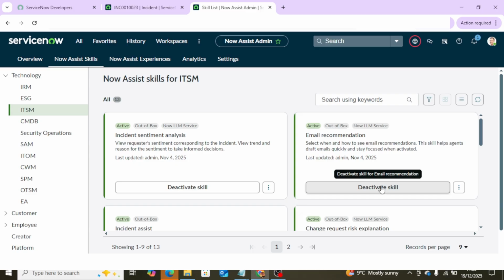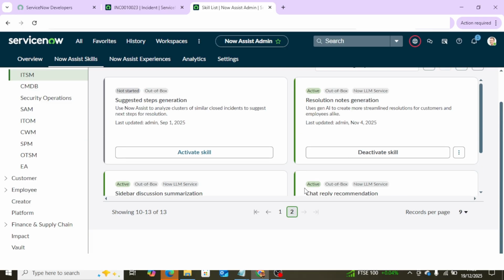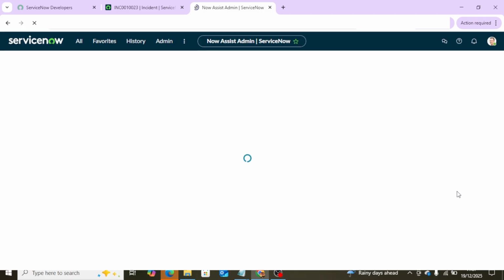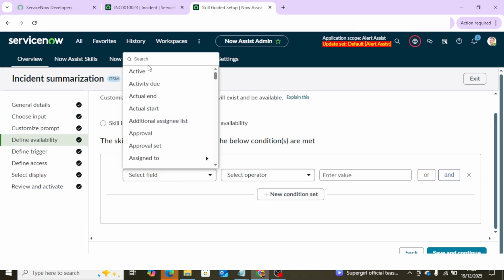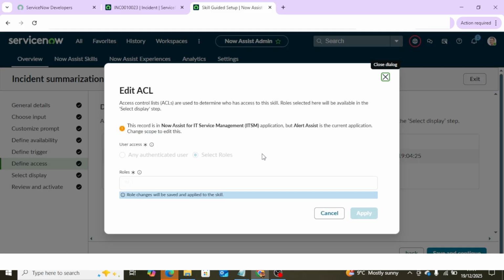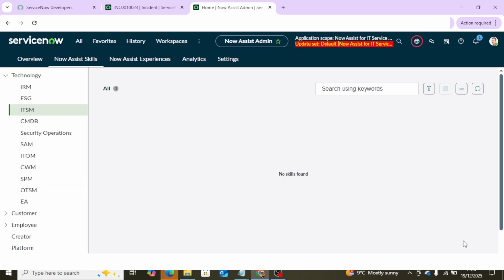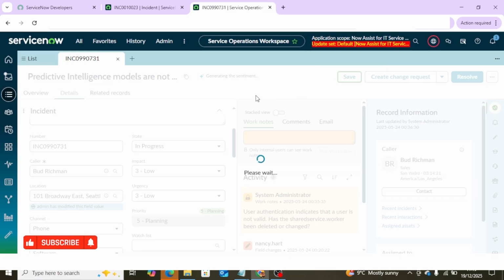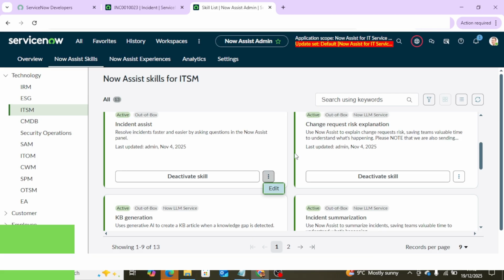Now Assist | Data Restriction - ITSM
1. Now Assist | ITSM Skill Kit
2. Use Cases - Three
3.